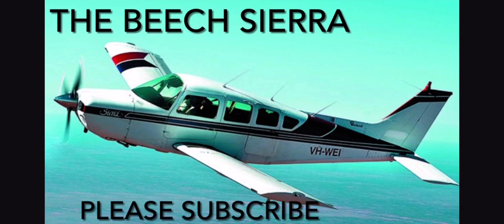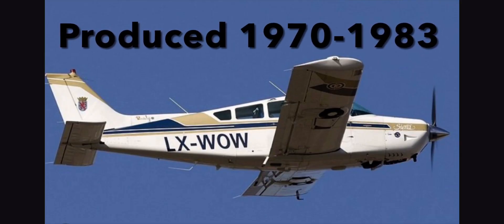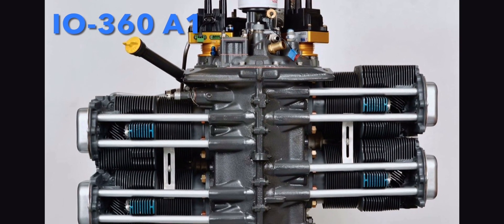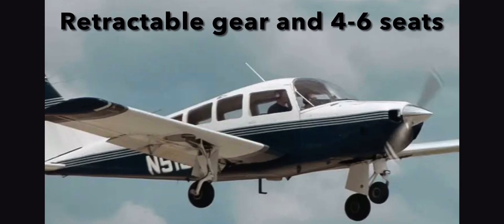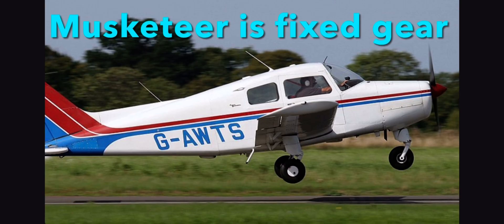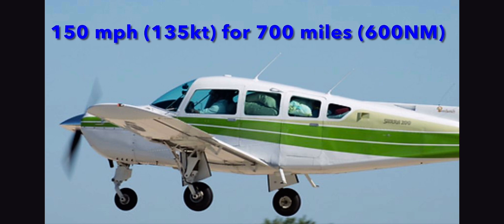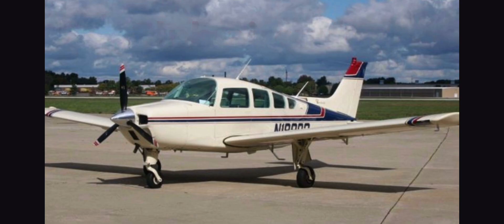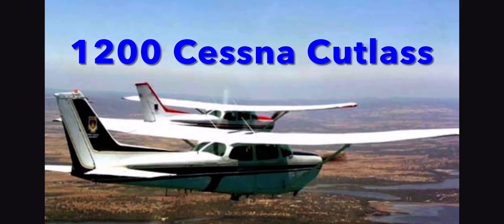Sierra, Beechcraft’s Forgotten Trainer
I am back with more content soon.

A light Beechcraft aircraft considered rare. It was only produced in the hundreds where as competitors were produced in the thousands like the Cessna Cutlass and the Piper Arrow.